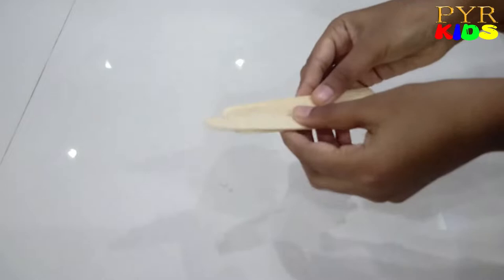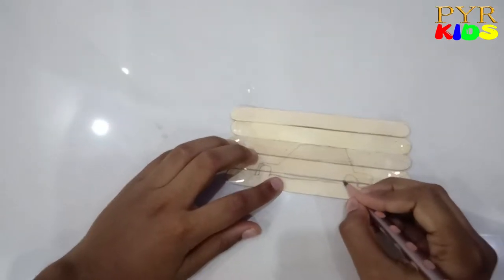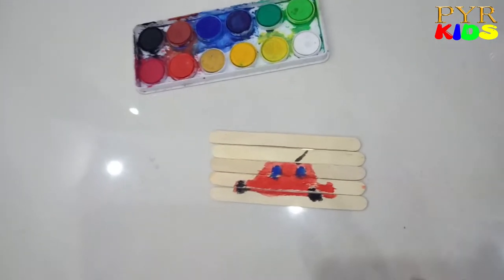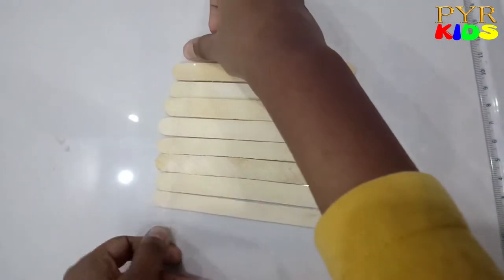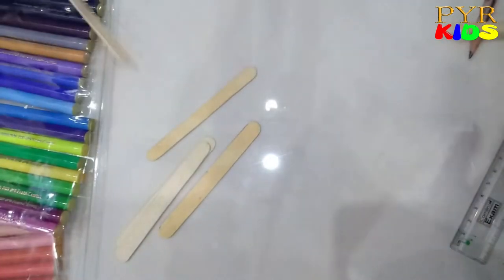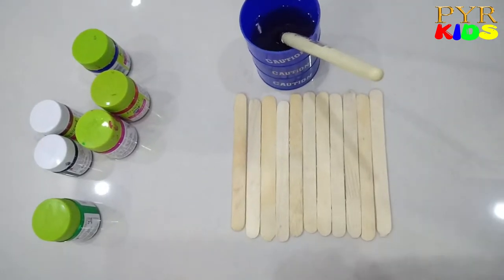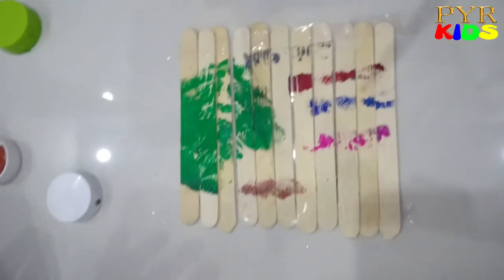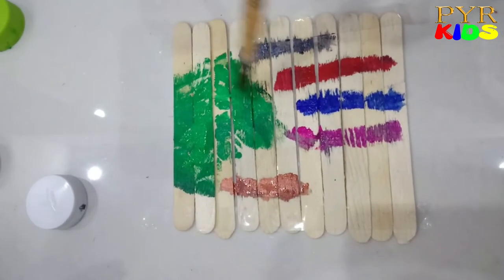DIY Ice Cream Stick Jigsaw Puzzle | How To Make Puzzle Game At Home| Easy To Make Puzzle On Your Own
Hi guys, This video shows you how to make easy jigsaw puzzle at home by using ice cream stick. You can make it and enjoy playing with this. It is a very simple 5 minute crafts. This is a diy project, means you can do it yourself. Enjoy this activity and play with your friends. Enjoy. 😍

You know from this video:
How to make jigsaw puzzle
how to make jigsaw puzzle game
how to make jigsaw puzzle in home
how to make jigsaw puzzle easy
diy jigsaw puzzle
DIY Project
diy ice stick craft
Art and craft
how to make ice cream stick craft
ice cream stick craft
ice cream stick craft ideas
ice stick craft work
ice stick craft work easy
ice stick project
ice stick diy project
It is a easy 5 minutes craft